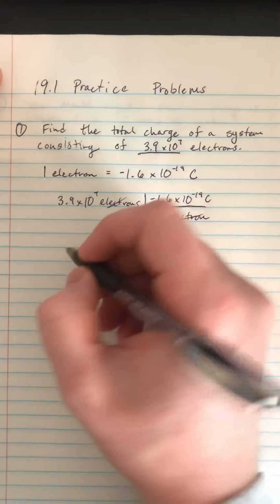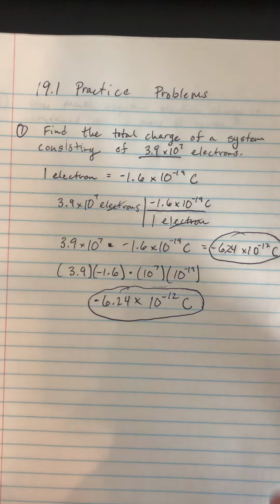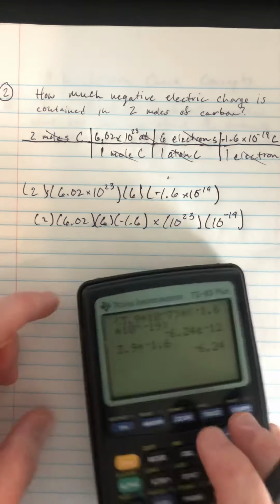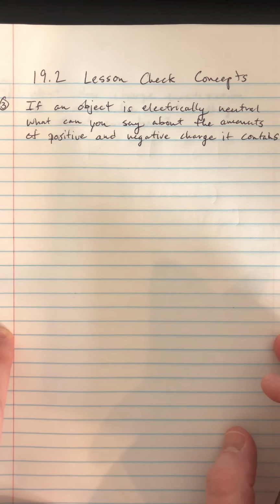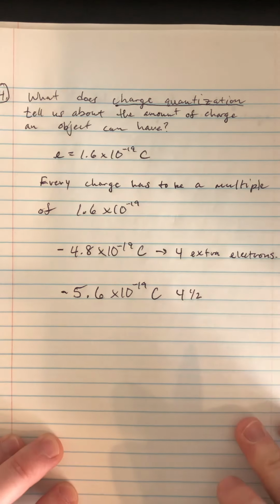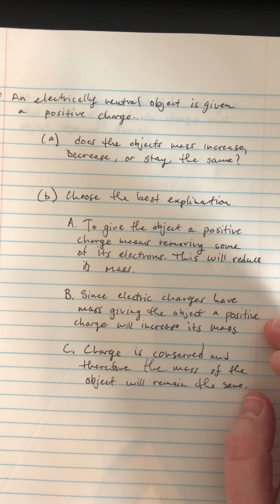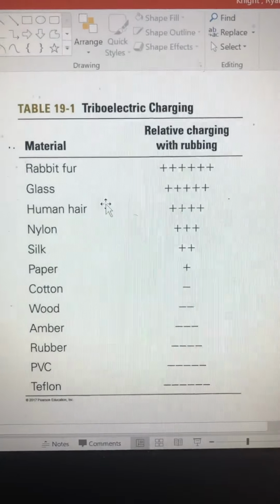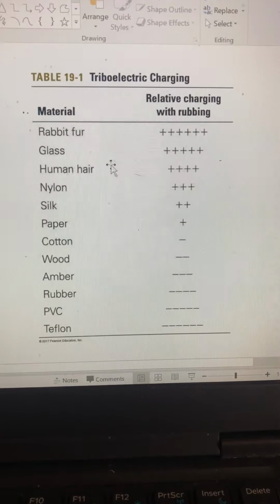19.1 Practice Problems and Concept Questions (1-7)